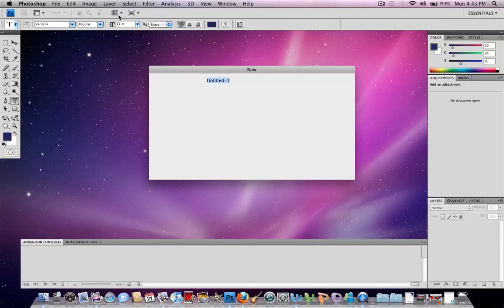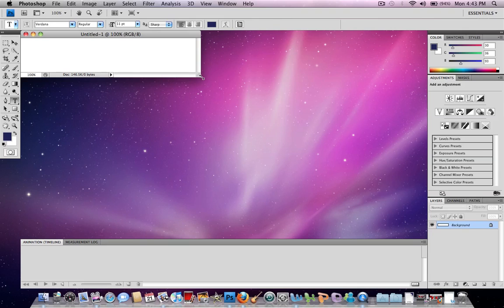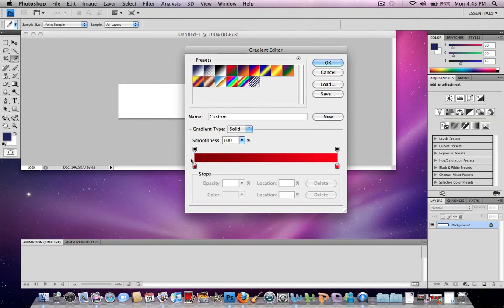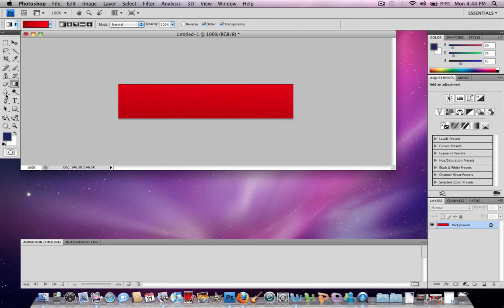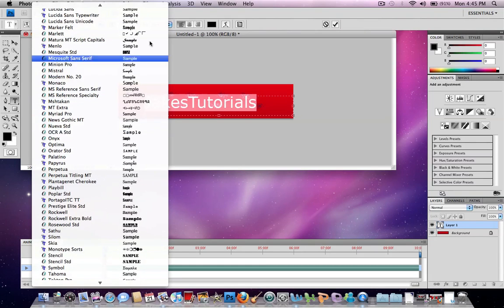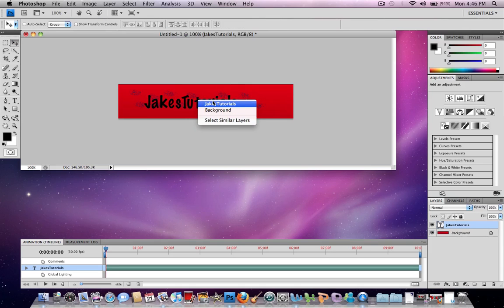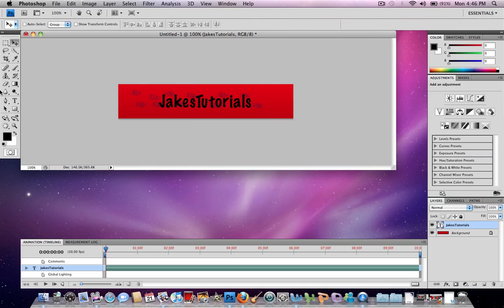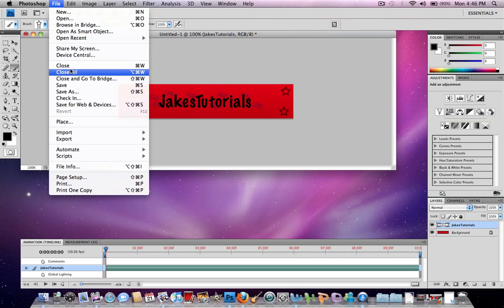How to Make a Simple Banner in Photoshop HD